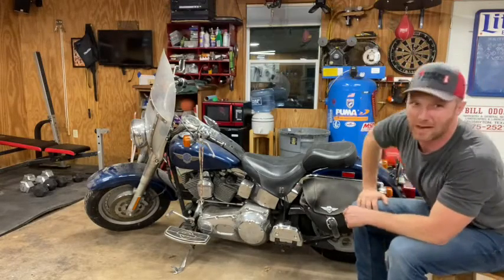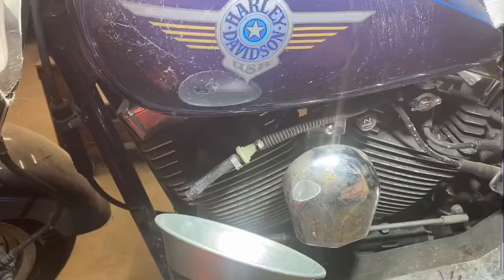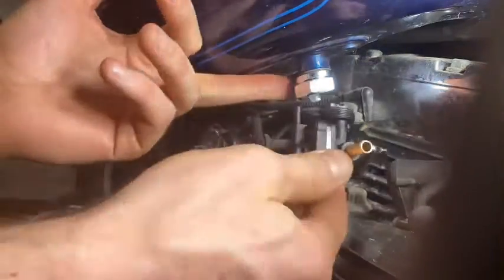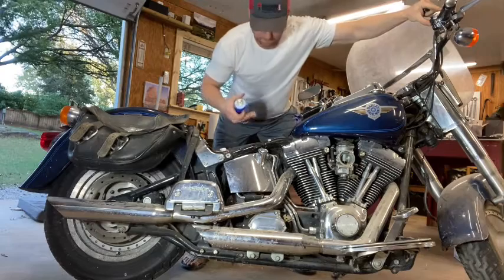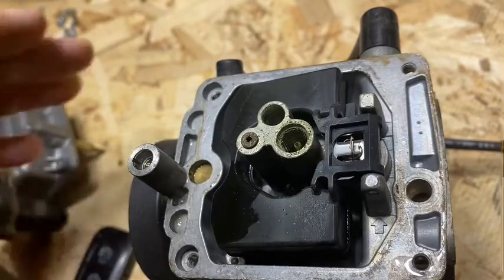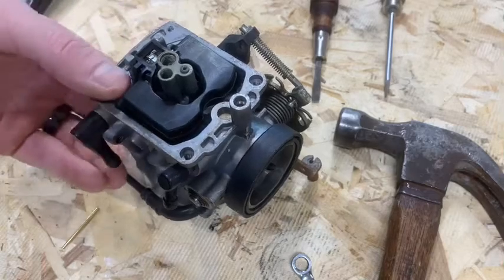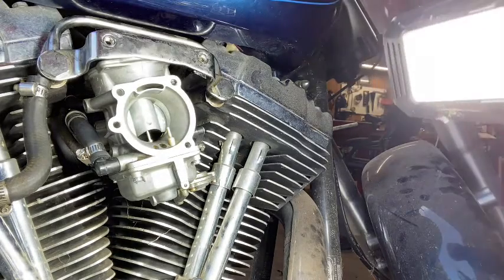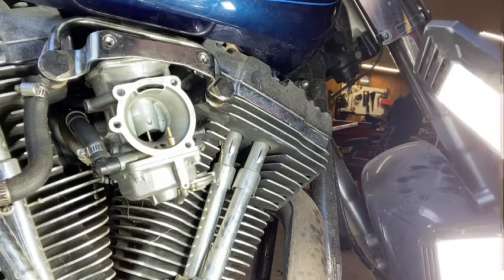Will It Run?? 1999 Harley Davidson Fatboy is JACKED UP!!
Will it run, Mower Mike takes on a 2000 Harley Fatboy that hasn’t moved in 5 years. He walks through a complete fuel system rebuild from a new petcock, carburetor removal, carburetor cleaning, accelerator pump and much more.

This one was a blast, let me know if anyone likes the will it run format, I do this stuff all the time not on video.

Mower Mike